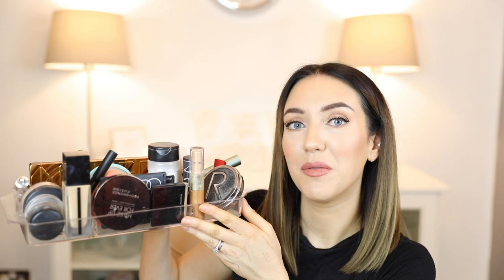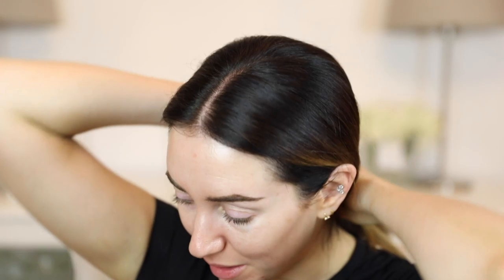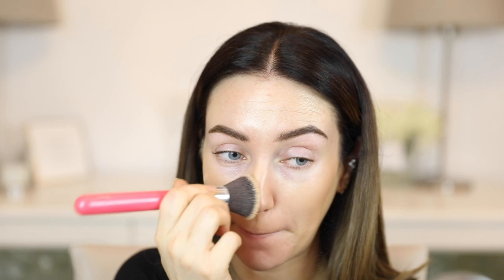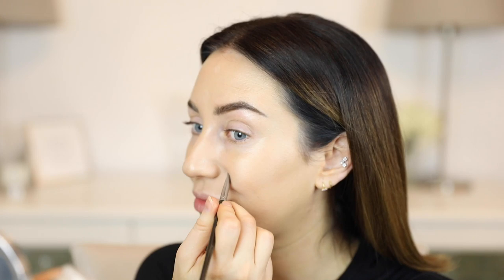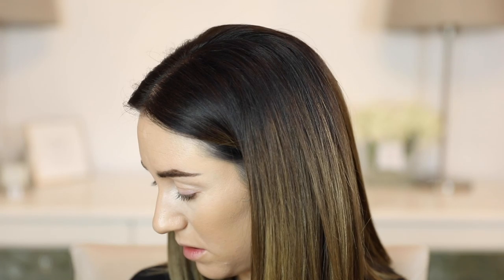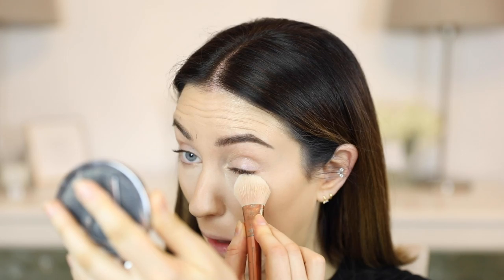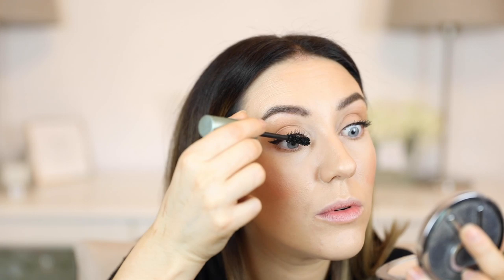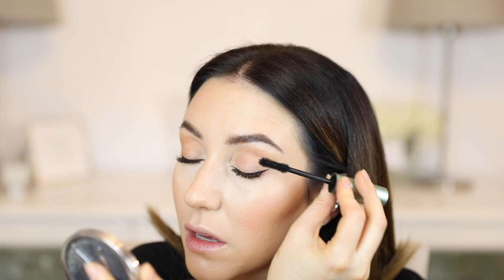Relaxed, Chatty Makeup | Shop My Stash | Lisa Gregory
Leave me feedback on my videos if you can! What do you enjoy?

PRODUCTS MENTIONED
Laura Mercier Primer
Mac shape and shade brows
Bare Minerals Foundation
Mac Concealer
Benefit boiing concealer
Nars concealer
RCMA powder
Too faced blush
Nars bronzer
MUFE bronzer
Kevin aucoin highlight
*Rodial instaglam highlight
* Naked Palett in Honey
Maybelle eyeliner
Too faced mascara
Mac lip liner in dervish
Rimmel Lip stick - discontinued.

DSLR Camera
Vlog Camera
DSLR lenses